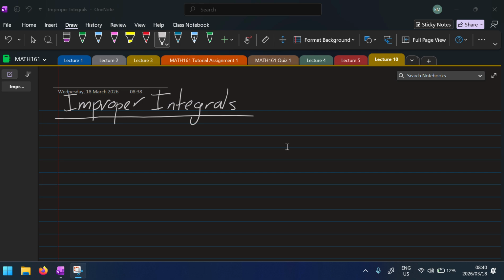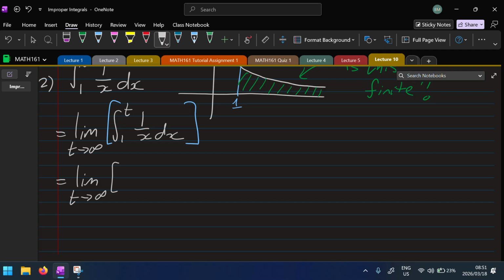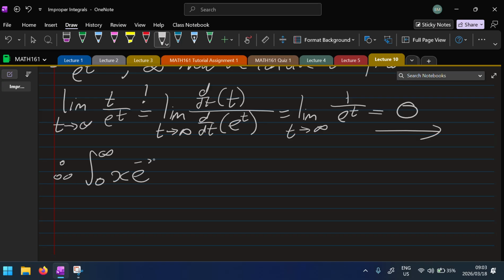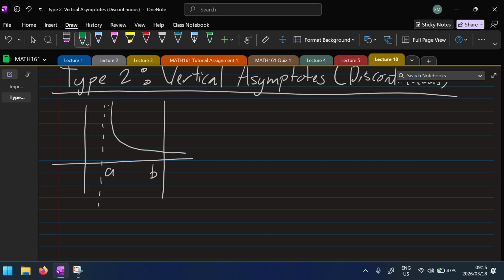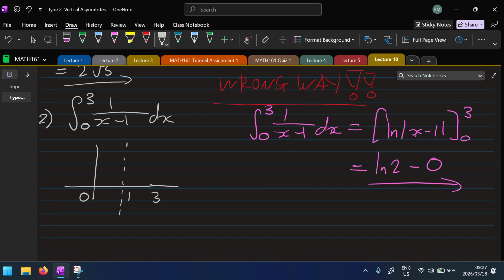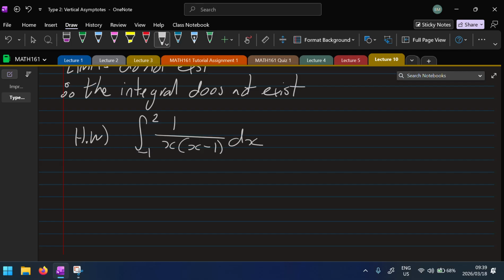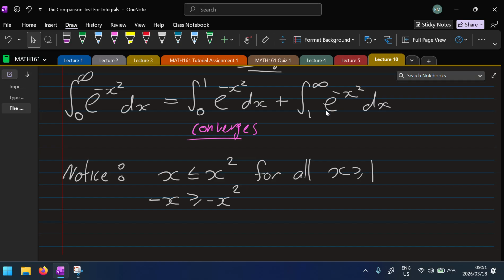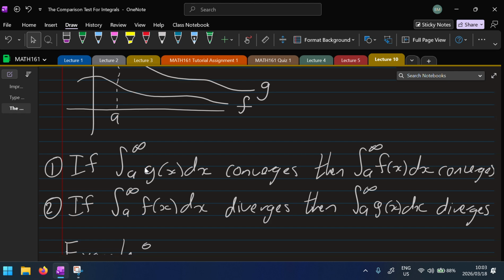MATH161 Lecture 10 Improper Integrals